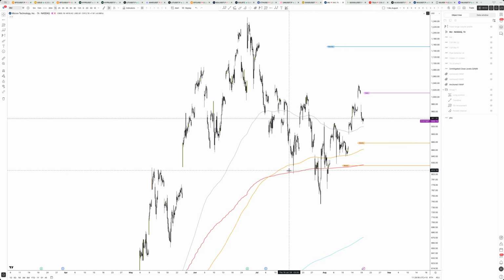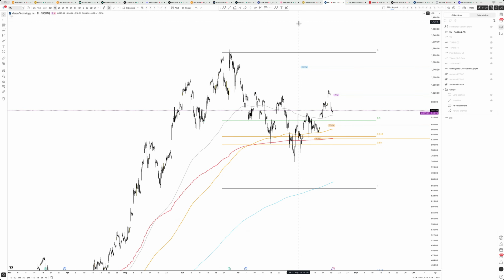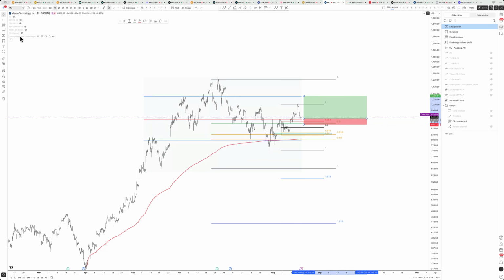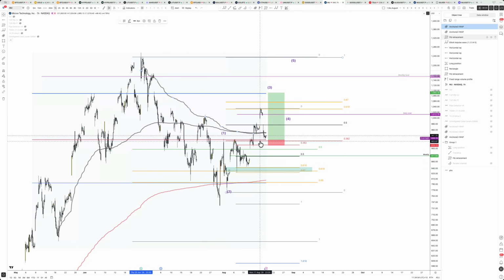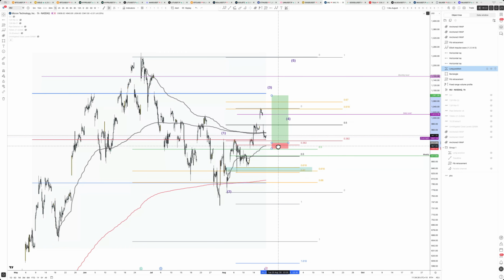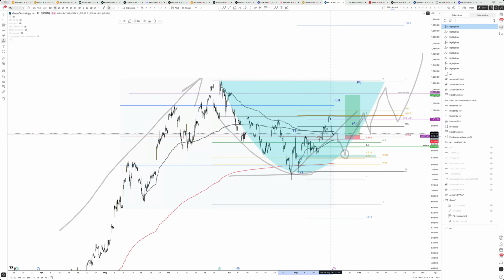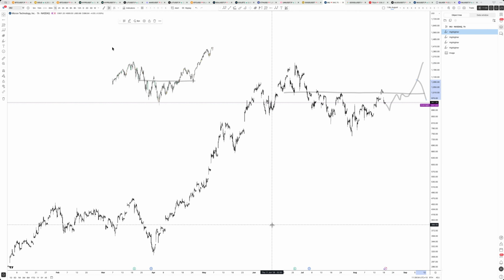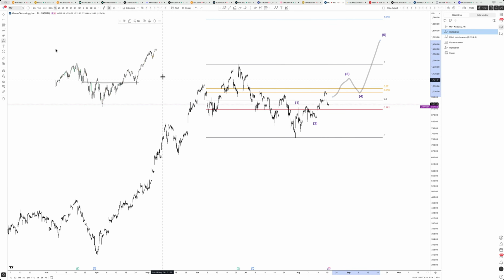T2P Micron stock Daily Update, Macro Overview 19 08 26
Hi Traders, I look at the short TF and Macro scenarios.

S.SAri